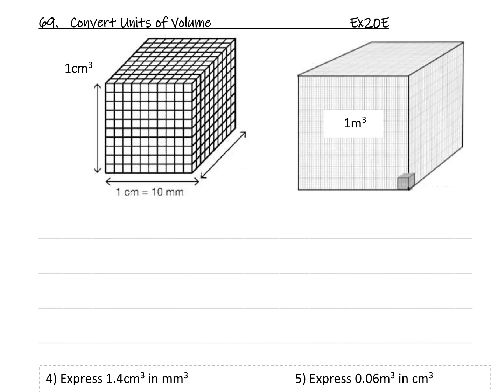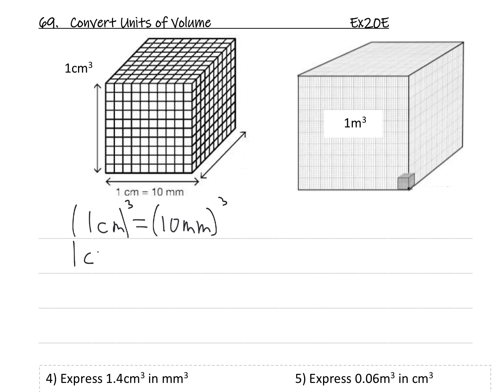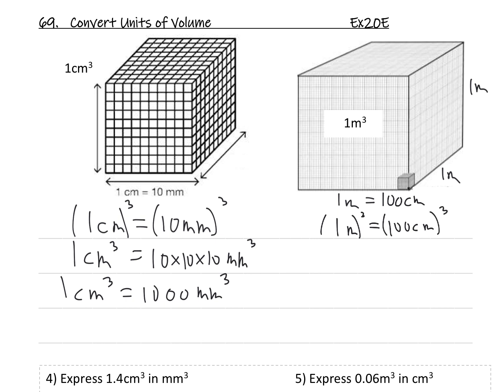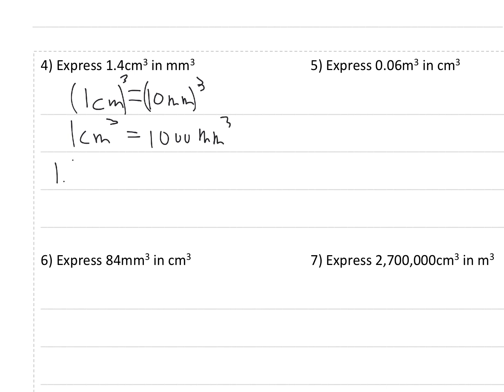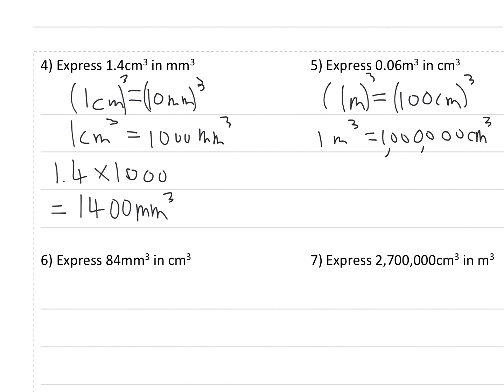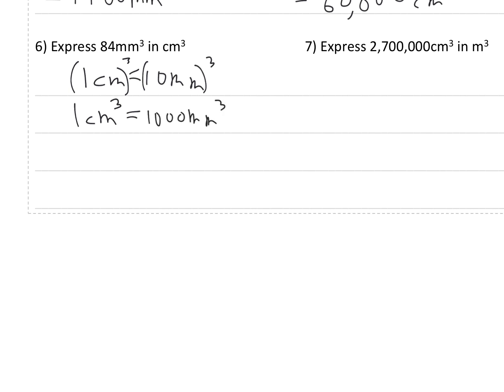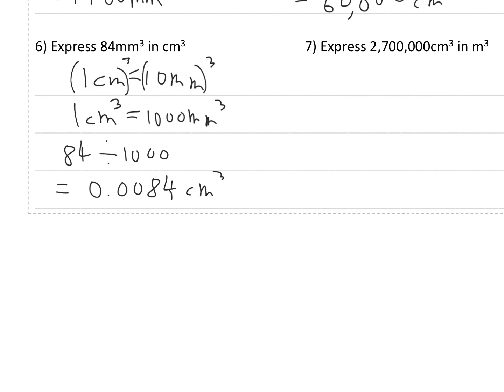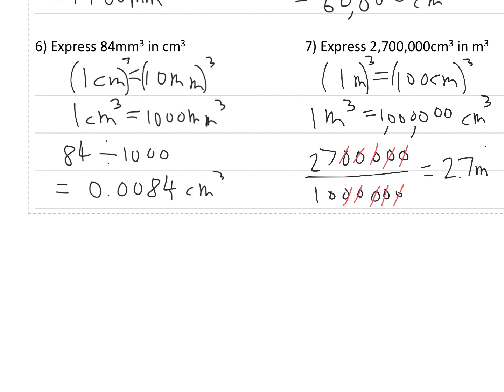Year 8 69. Ex20E Converting Volumes